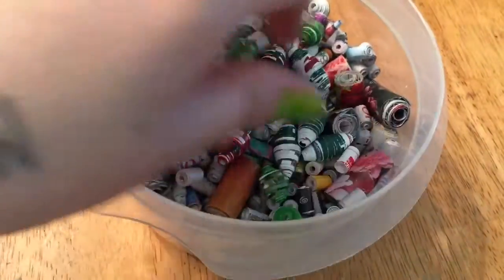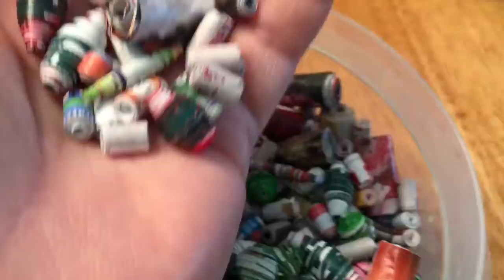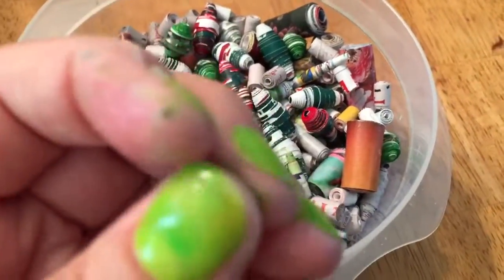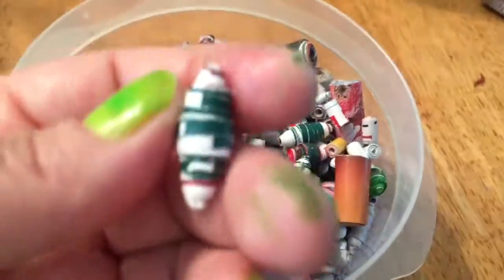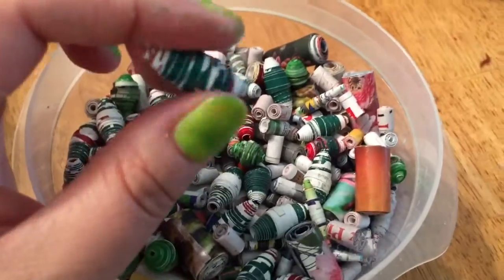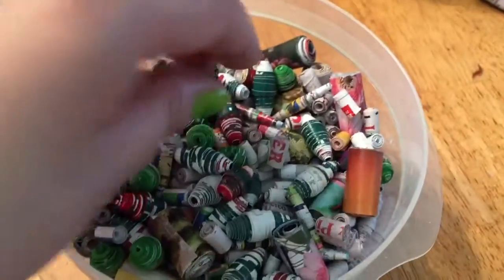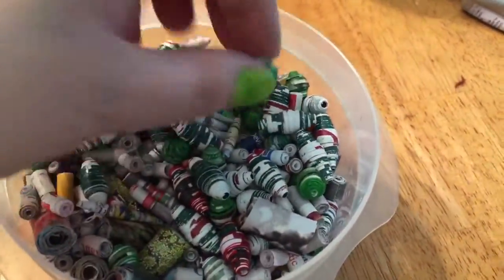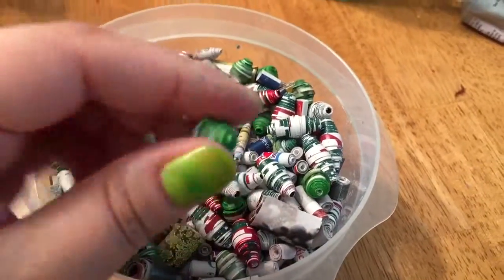Paper beads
Today's video I'm just showing that I finished making that next batch of paper into beads.  Enjoy!